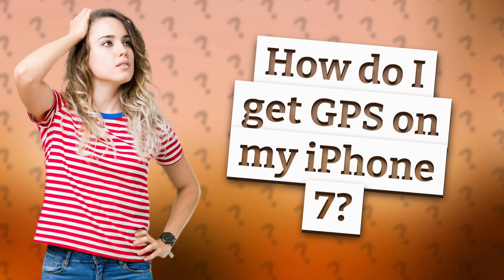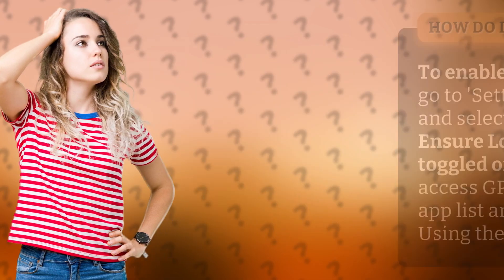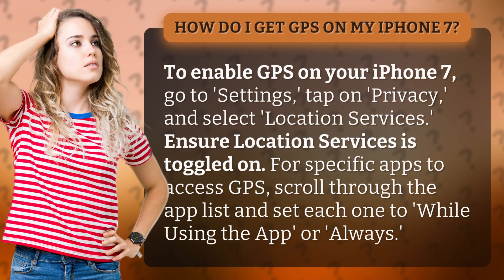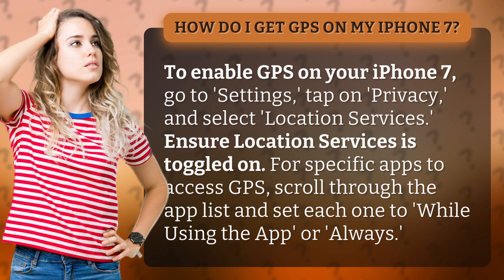How do I get GPS on my iPhone 7?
Unlocking GPS on iPhone 7: A Step-by-Step Guide • GPS on iPhone 7 • Learn how to enable GPS on your iPhone 7 by following these simple steps. Never get lost again with accurate location services at your fingertips!